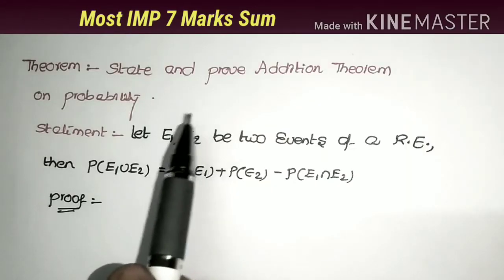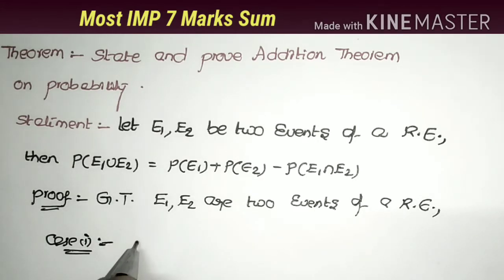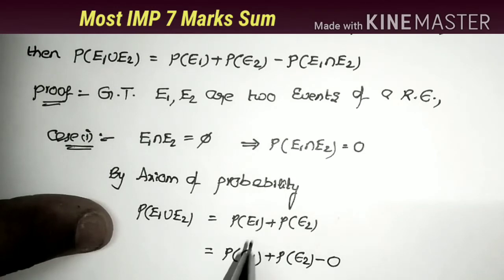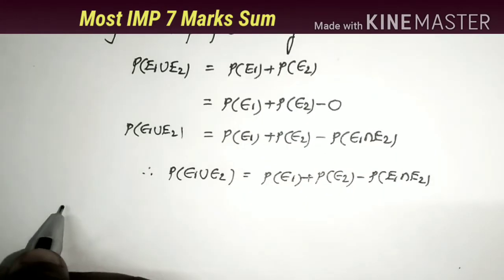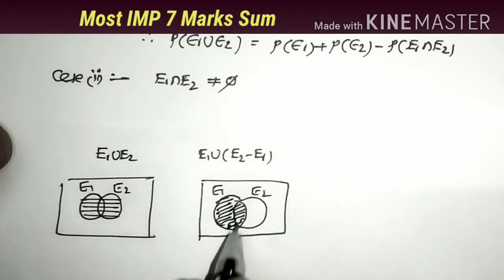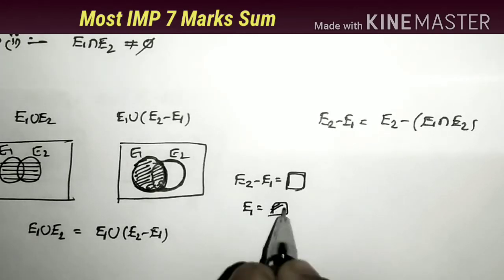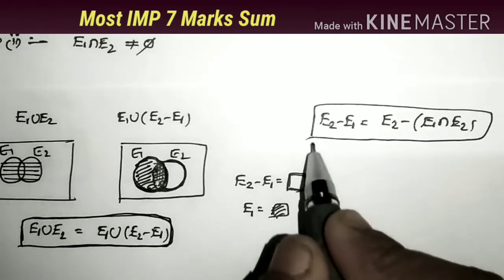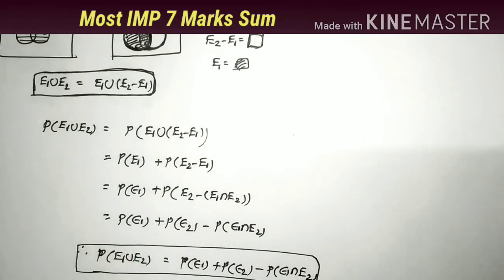Probability Inter 2nd year || Maths 2A Probability || Addition Theorem on Probability